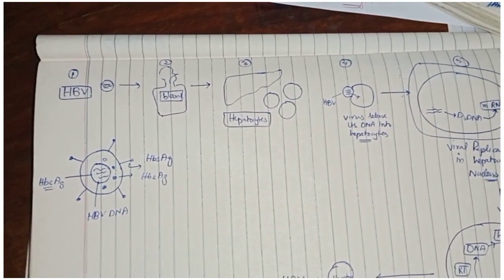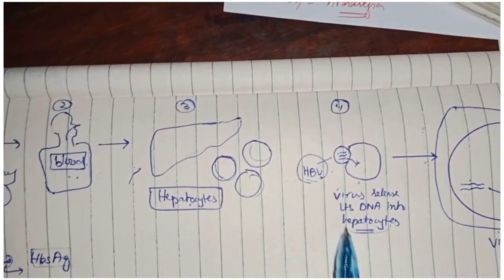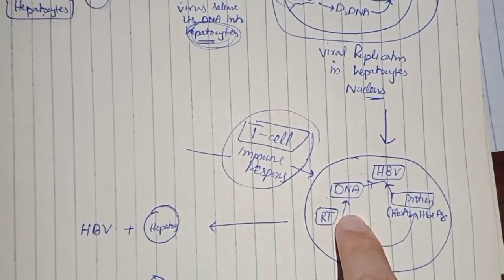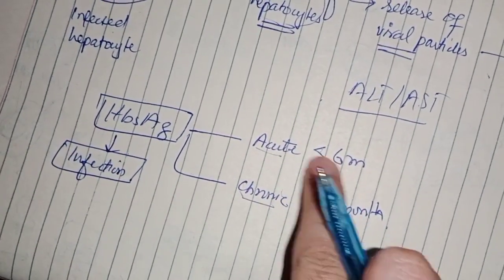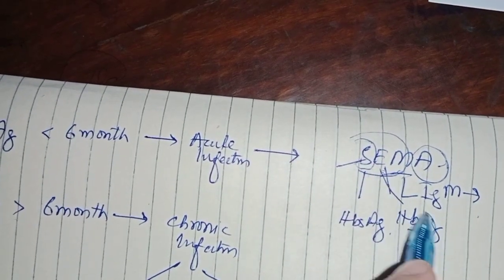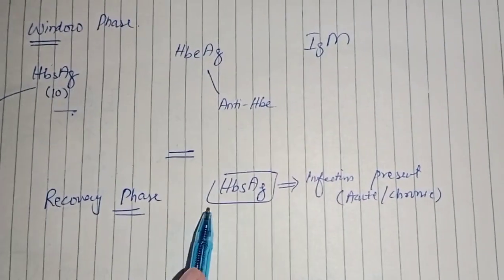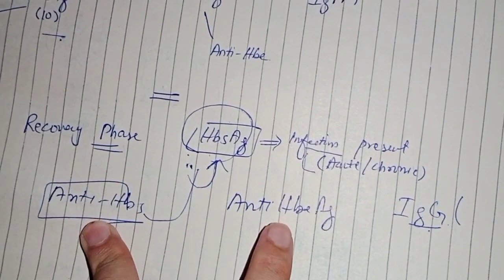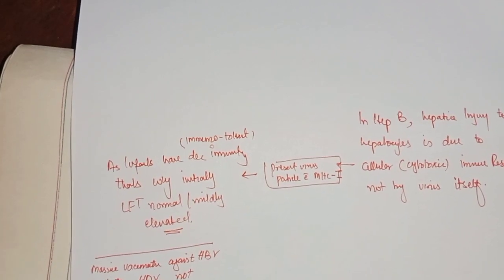Hepatitis B virus pathogenesis and Serology markers with easy way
USMLE step AMC exam IFOM exam Plab exam Amc exam NEET exam